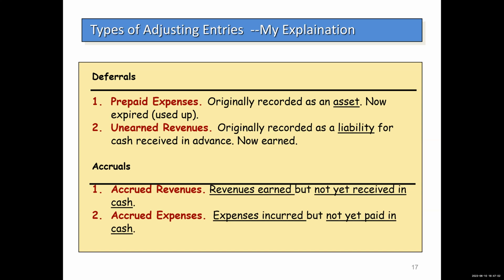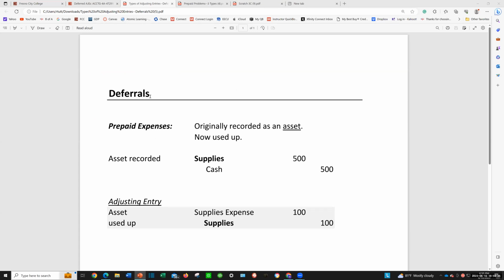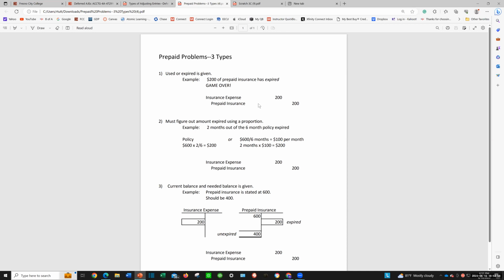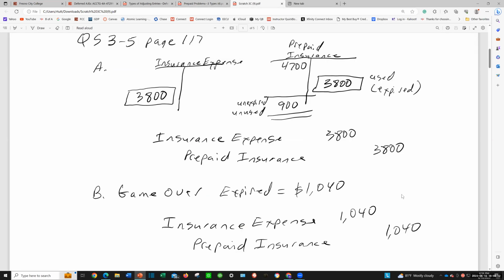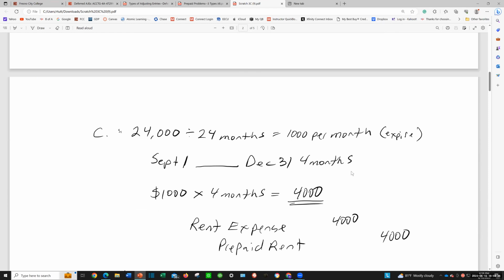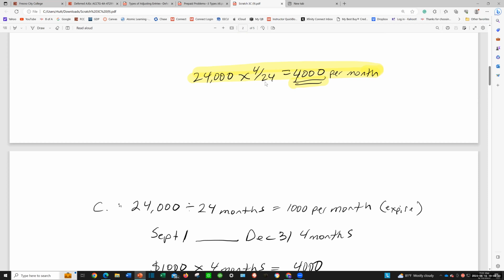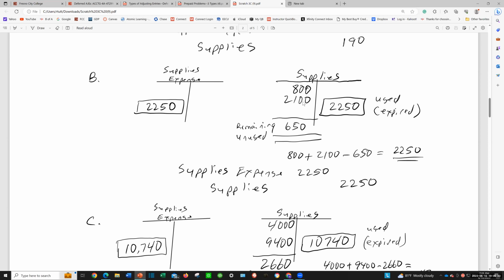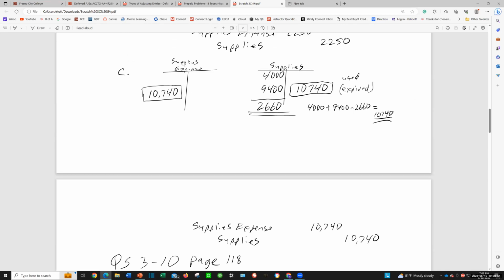Ch 3 Deferrals Prepaid Expenses